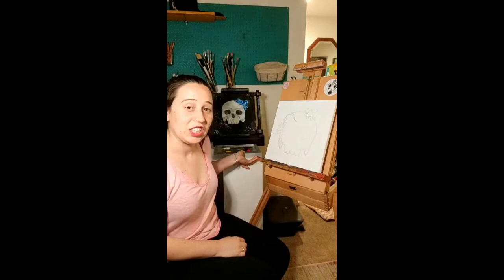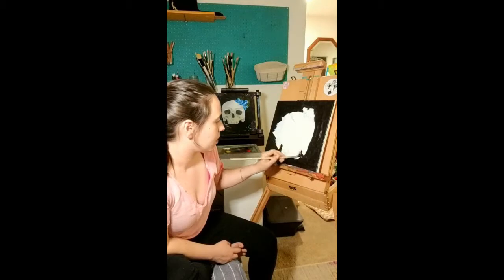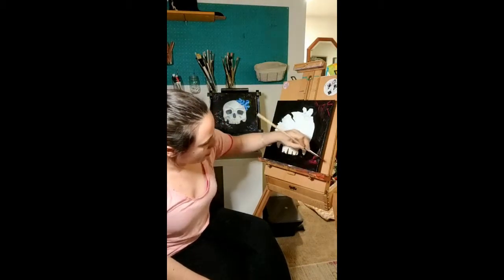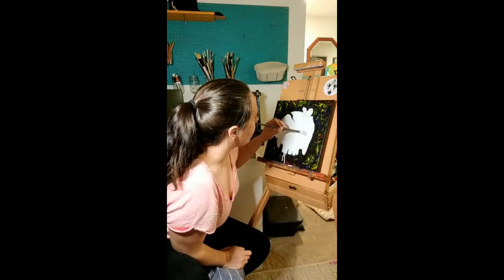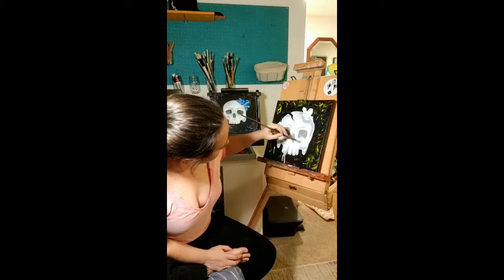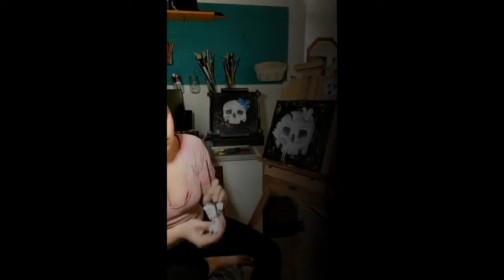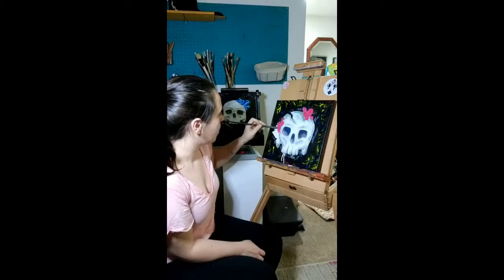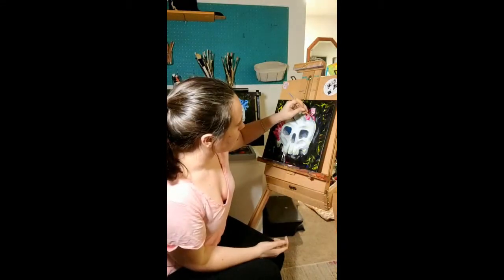Art Session: How to paint Crystal Skulls Acrylic Painting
When I started painting, I really wanted to just start being creative for myself. I had this nagging need to always paint something or draw something. It didn’t matter what it was, I just HAD to create. I started this shop and didn’t really know why I was trying to sell my artwork other than thinking it was the next step you do. I started to think about why I wanted this shop other than to fulfill that “selfish” urge to make something.

Everyday I was posting new pieces on social media and starting to communicate with other artists. I was feeling so inspired by their work and in turn was getting responses that I was inspiring to them. It really started to fire me up and I started to change my motivations for this business. I want to create a space where we can all motivate each other to keep creating and thus the Live art sesh was created.

This isn’t just a “Bob Ross” style paint along, its a place where I can talk to other artists live and we can hang out and inspire one another. Whether you want to paint with me or you want to just sit and ask me a bunch of questions while you knit or cross stitch, YOU are welcome here.